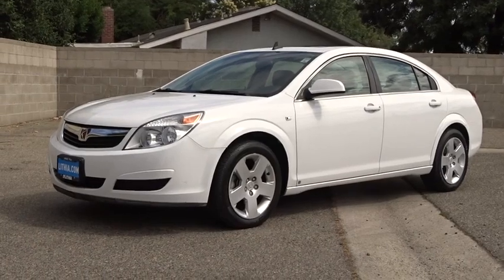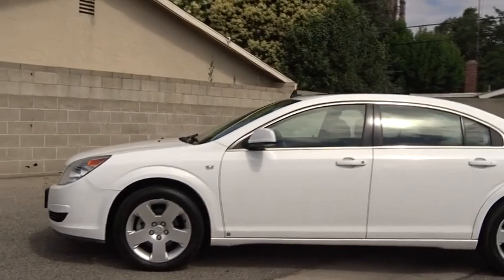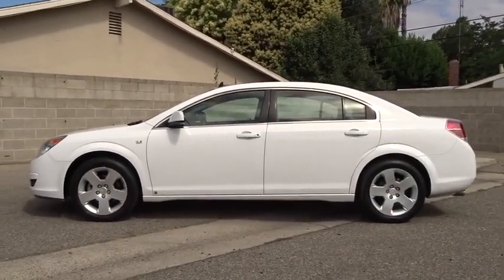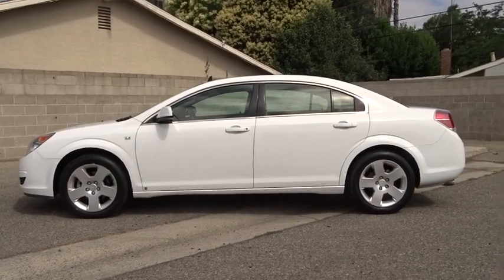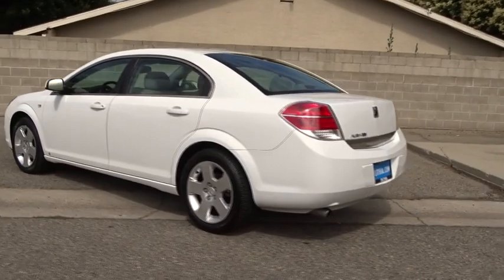2009 SATURN AURA Fresno, Bakersfield, Stockton, Sacramento, Central CA 9F176923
2009 SATURN AURA
2009 SATURN AURA 4DR SDN I4 XE - Stock#: 9F176923 - VIN#: 1G8ZS57B19F176923

XE trim. CARFAX 1-Owner. FUEL EFFICIENT 33 MPG Hwy/22 MPG City! Moonroof, BLUETOOTH FOR PHONE, PERSONAL CELL PH... AUDIO SYSTEM, AM/FM STEREO WITH CD PL... PREFERRED PACKAGE, SUNROOF, POWER, TILT-SLIDING WITH SUN... SEE MORE!br /br /KEY FEATURES INCLUDEbr /. Onboard Communications System, Keyless Entry, Remote Trunk Release, Child Safety Locks, Steering Wheel Controls, Electronic Stability Control, Bucket Seats. br /br /OPTION PACKAGESbr /SUNROOF, POWER, TILT-SLIDING WITH SUNSHADE, PREFERRED PACKAGE includes (UUI) AM/FM stereo with USB port, CD player and MP3 playback, (AE8) 8-way power driver seat adjuster, (N34) leather-wrapped steering wheel, (VY7) leather-wrapped shift knob, (UPF) Bluetooth for phone, personal cell phone connectivity to vehicle audio system and HMI (Human Machine Interface) and (B58) carpeted floor mats, AUDIO SYSTEM, AM/FM STEREO WITH CD PLAYER and MP3 playback, digital clock, Radio Data System (RDS), speed-compensated volume, XM Satellite Radio capable and auxiliary input jack that enables plug/play connection of all auxiliary audio players, BLUETOOTH FOR PHONE, PERSONAL CELL PHONE CONNECTIVITY TO VEHICLE AUDIO SYSTEM AND HMI (HUMAN MACHINE INTERFACE), ENGINE, ECOTEC 2.4L 4-CYLINDER (169 hp [126.0 kW] @ 6400 rpm, 160 lb-ft of torque [216.0 N-m] @ 4500 rpm), TRANSMISSION, 6-SPEED AUTOMATIC. Saturn XE with POLAR WHITE exterior and GRAY interior features a 4 Cylinder Engine with 169 HP at 6400 RPM*. br /br /SHOP WITH CONFIDENCEbr /AutoCheck One Owner br /br /MORE ABOUT USbr /Welcome to the Used Vehicles we proudly feature. You'll find an extensive selection of pre-owned vehicles in our inventory. Whether you are looking for a reliable daily-driver or a vehicle suitable for the entire family br /br /Pricing analysis performed on 6/7/2017. Horsepower calculations based on trim engine configuration. Fuel economy calculations based on original manufacturer data for trim engine configuration. Please confirm the accuracy of the included equipment by calling us prior to purchase. br / Some of our Pre-Owned vehicles may be subject to unrepaired safety recalls. Check for a vehicle's unrepaired recalls by VIN at